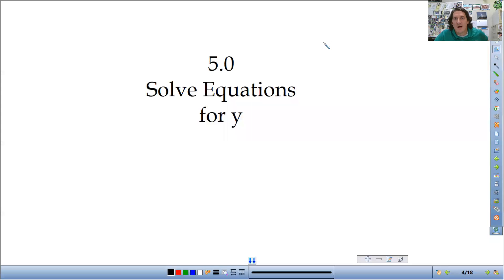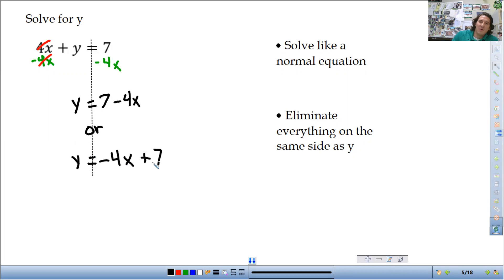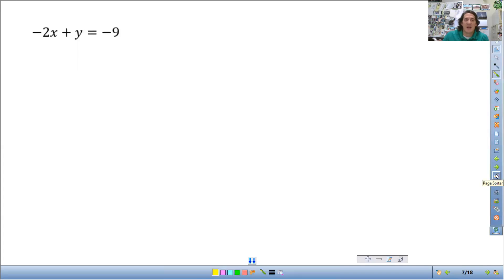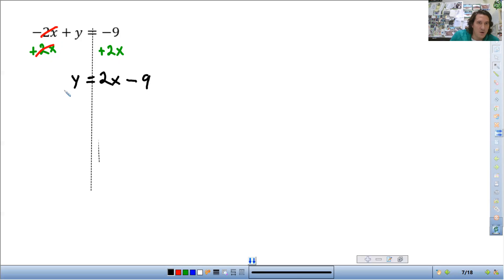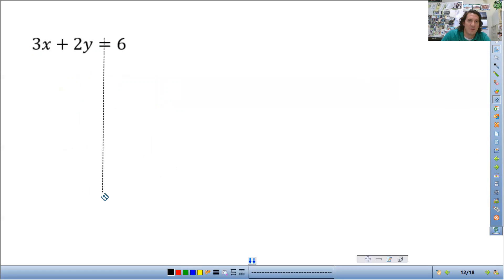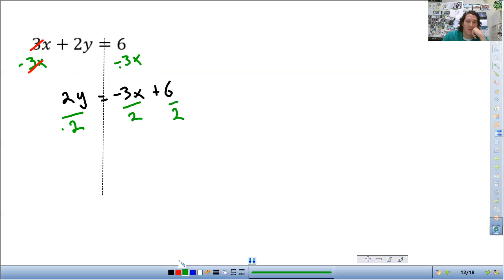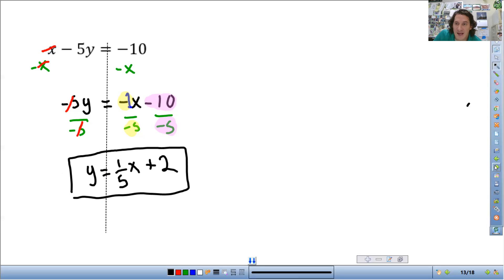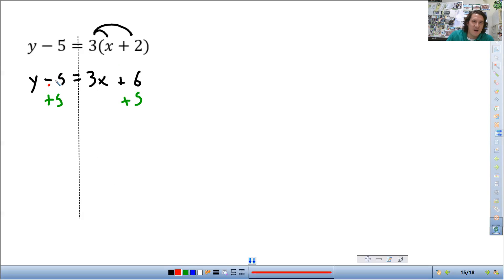IM1 5.0 Solve Equations for y